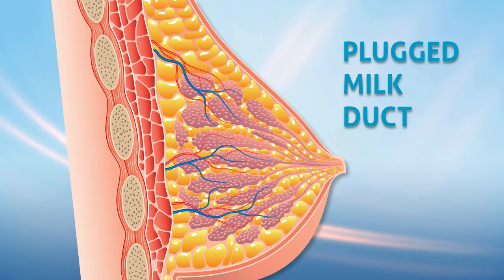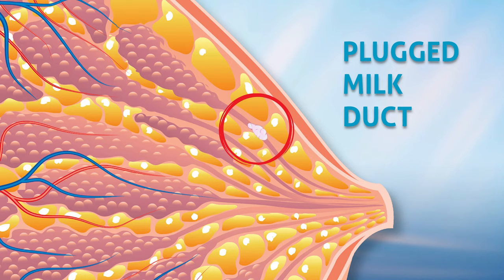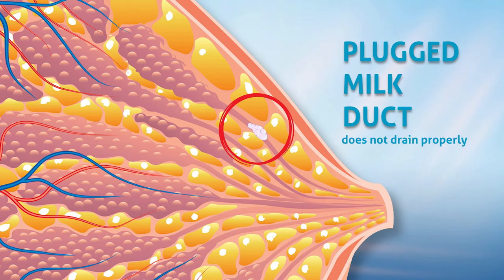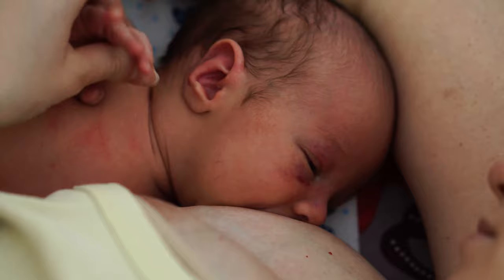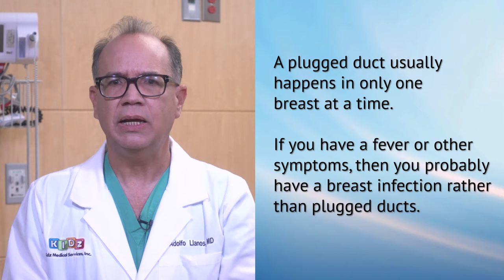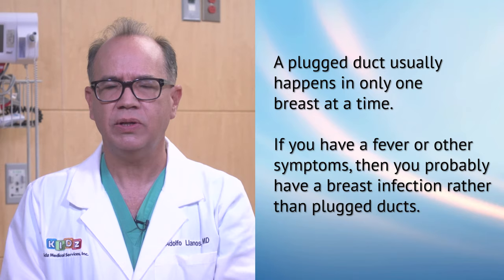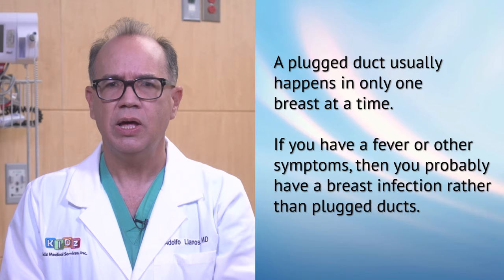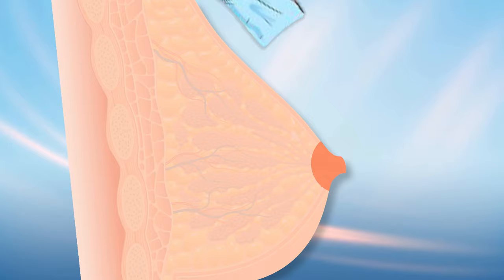6 - Breastfeeding: Plugged Milk Ducts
Breastfeeding is a wonderful bonding time for mothers and their babies. But mothers often find themselves worried because they have doubts and questions about this.  At Nicklaus Children Hospital we have developed a series of videos to answer your breastfeeding questions.

If you’ve ever wondered why breastfeeding hurts sometimes? Watched this video to learn more about plugged milk ducts.